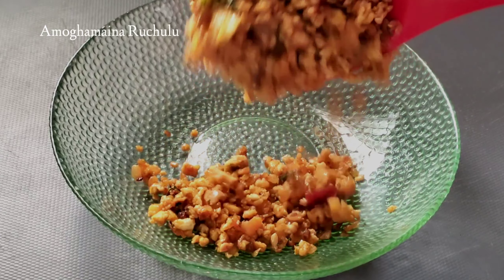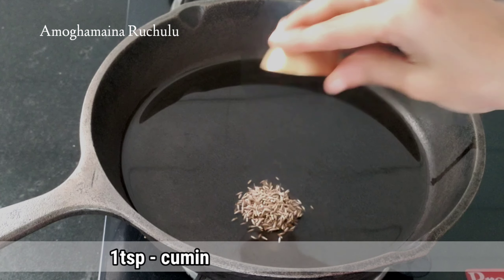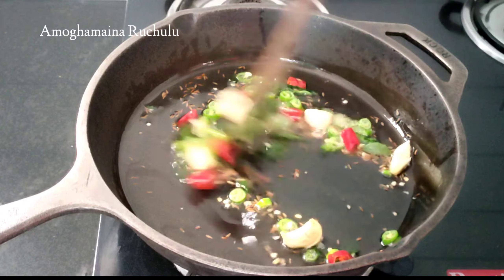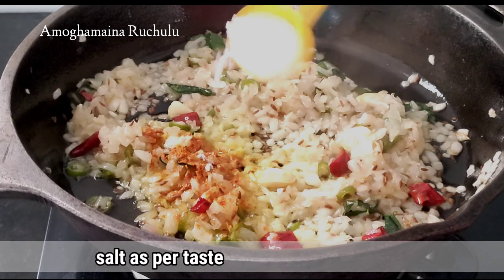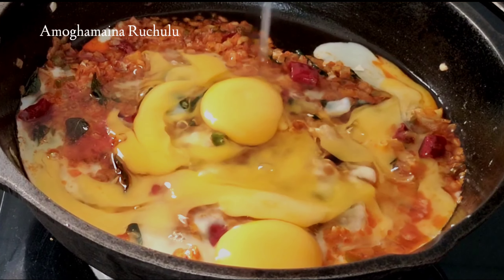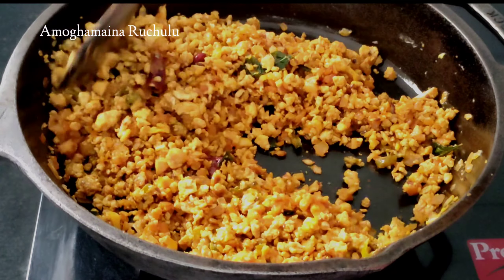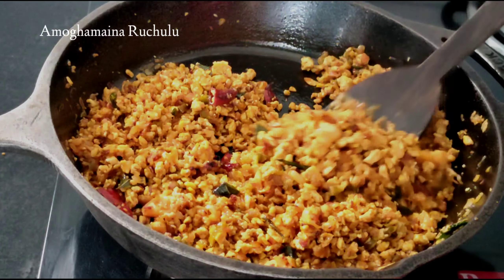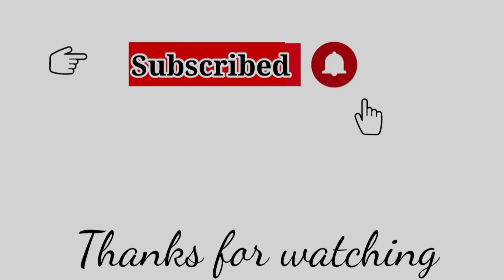|egg fry...అన్నం, చపాతీలోకి సూపర్ కాంబినేషన్😋simple egg fry recipe|Amoghamaina Ruchulu|